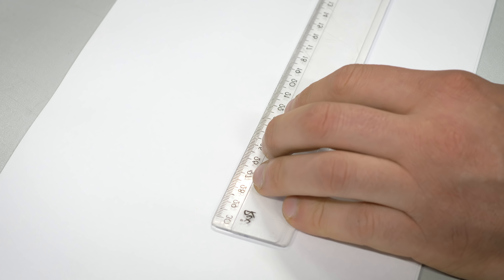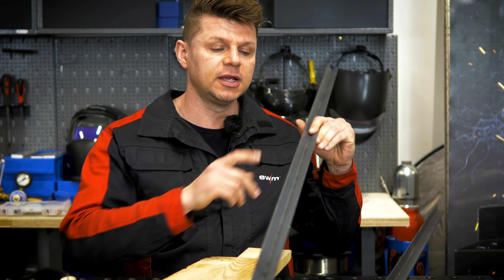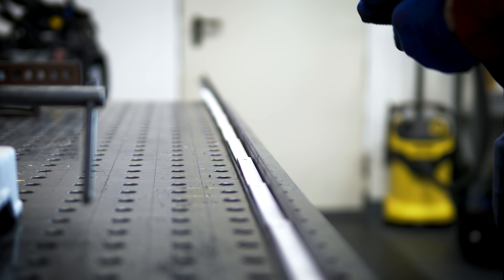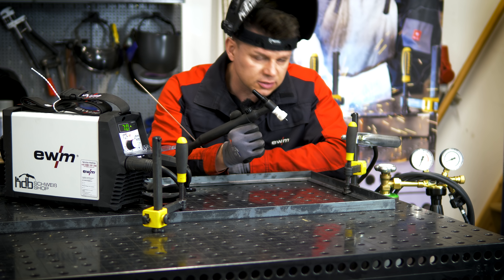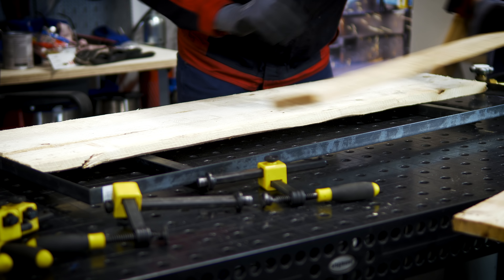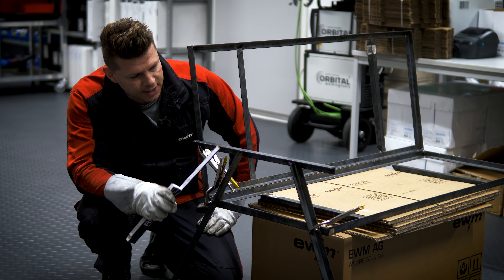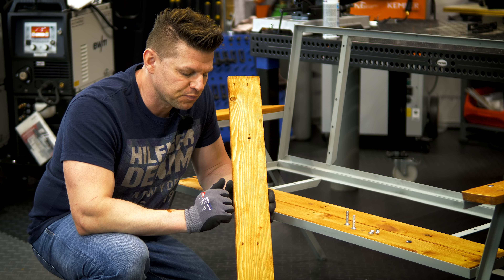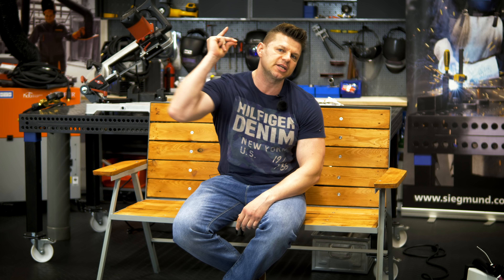Gartenbank selber bauen aus Paletten und Winkelprofilen für 0 Euro / Wig Schweißen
Hallo meine lieben Schweißtechnikfreunde!

Wenn man die Bank vom Nachbarn zerstört muss man natürlich auch für Ersatz sorgen können!

HDB Schweiß Shop - Alles rund ums Thema Schweißen und mehr!

xxProduktplazierungxx